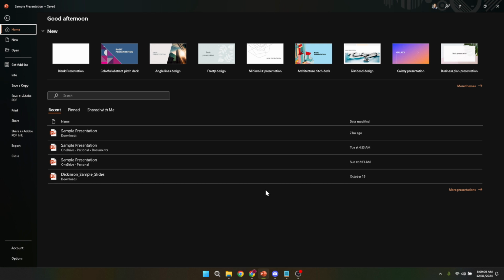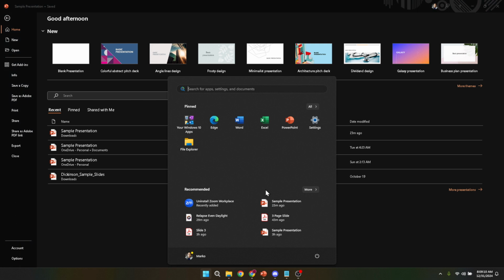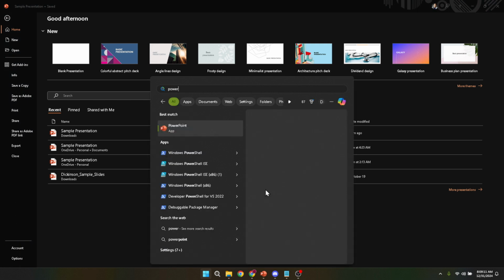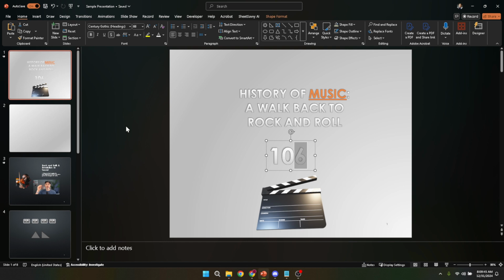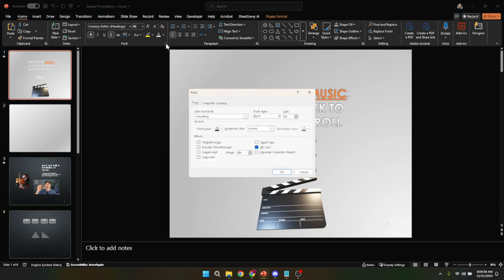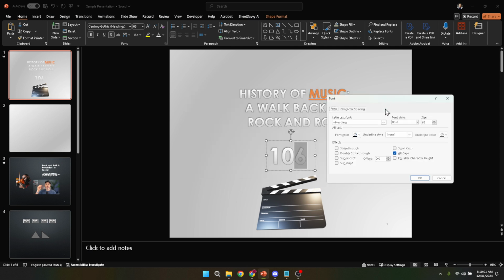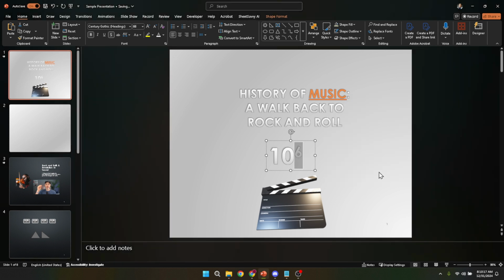How to Write 10 to the Power of 6 in Powerpoint (Full 2024 Guide)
In today's video we will show you how to use powerpoint,powerpoint,powerpoint tutorial,begginers guide to powerpoint,powerpoint tips,intro to powerpoint,introduction to powerpoint,powerpoint tricks,microsoft powerpoint,powerpoint 2016,how to cite a powerpoint in apa 7th edition,how to add image to all slides in powerpoint,power point,powerpoint training,how to add a new slide in microsoft powerpoint?,how to create flowchart in powerpoint,how to change slide size in powerpoint